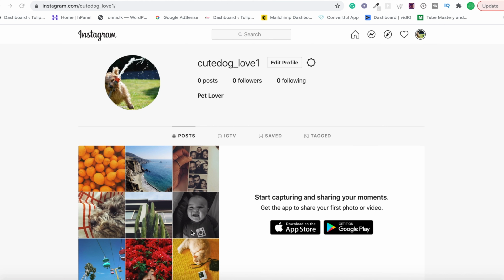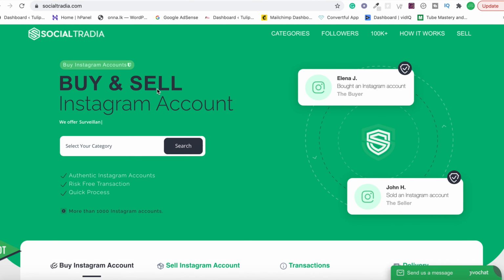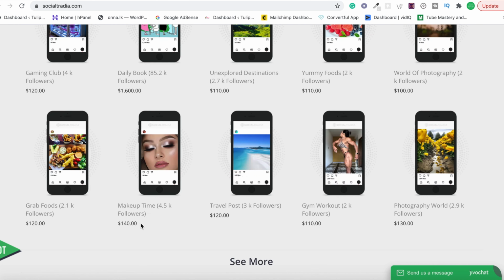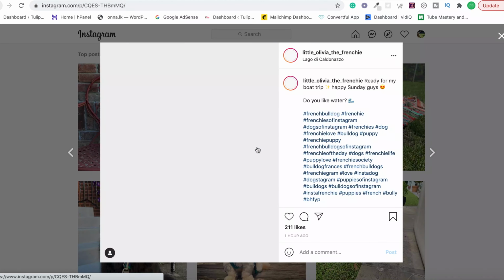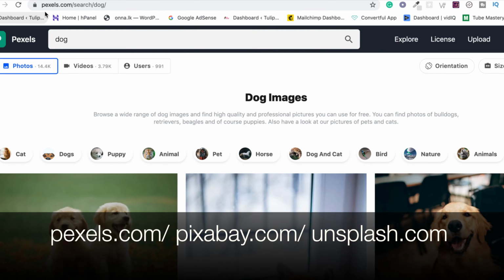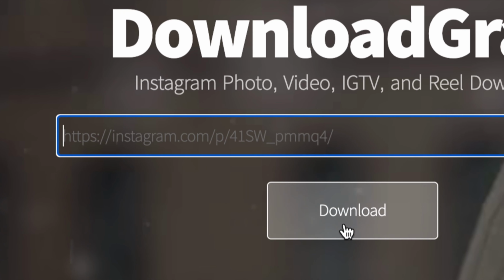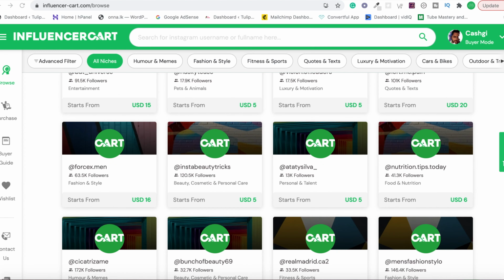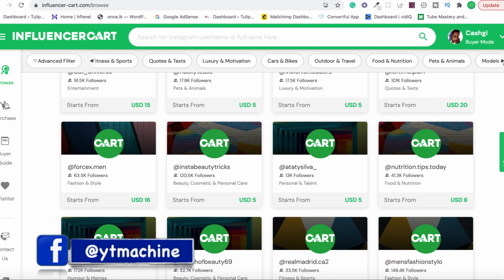Make Your First $1600 For FREE Using Instagram | Do This FOR LIVING Make Money Online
🔥 How To Start A Money Making Blog As A Complete Beginner

🔥Budget Pack For Traveling (DSLR, Lens, Tripod, Memory And 24pc Bundle)
🔥Budget Video Full Kit for iPhone

Sony a7 III Full-Frame Mirrorless
K&F Concept 62'' DSLR Tripod
Wireless Lavalier Microphone
Ikan Onyx 120 Bi-Color Aluminum LED Light
Sony - FE 16-35mm F2.8 GM Wide-Angle Zoom Lens
SanDisk 128GB Extreme PRO

This video will increase your chances of making money online, but you must follow all of the steps that I'm about to share with you because, inside this tutorial, You don't need to be an expert. There are multiple legit ways available on the Internet you can earn money in your spare time or even in your sleep. You can make this your full-time job as well. Anyone, even without previous experience can do this and make money online.

Is it really possible? Yes, and on “Cashgi” YouTube channel, I share strategies that work for everyone on how to generate money online with step-by-step instructions on how to make money from home, how to quit your 9-5 job, work online,  earn money online, build passive income and create a sustainable online business.

In this video, I’ll show you how to make your first $1600 using Instagram for free, which is one of the easiest ways to earn money online. The websites that we are using for this strategy are instagram.com socialtradia,com pexels.com pixabay.com unsplash.com downloadgram,com influencer-cart,com and viralrace,com Here I'll be using similarweb.com to show some more information related to the above websites. This money-making strategy works worldwide and to know more about this unique strategy, how it works, how to set it up for absolutely free and how to use your computer, laptops, tablet and mobile phone or the smartphone device to make money consistently, make sure you watch the full video without skipping a second to learn every single step.

In this channel, Cashgi, I will help you achieve your goals by showing you how to make money online with step-by-step tutorials for earning money from home. He will also be showing you the latest finance tips and how to earn money online with in-depth strategies and methods. Cashgi is the top finance channel on YouTube!

LEGAL:
The results are not typical. There is no guarantee that you will earn any money using the techniques and ideas mentioned in this video. Anything that I say on this YouTube channel should not be seen as financial advice as I'm not a financial advisor. Your level of success in attaining the results claimed in this video will require hard work, experience, and knowledge. I am only sharing my biased opinion based on speculation and my personal experience. You should always understand that with investing there is always a risk. You should always do your own research before making any investment. I have taken reasonable steps to ensure that the information in this video is accurate. Still, I cannot represent that the website(s) mentioned in this video are free from errors.